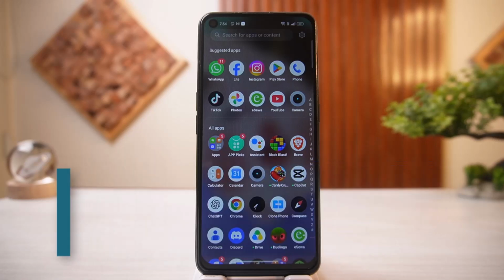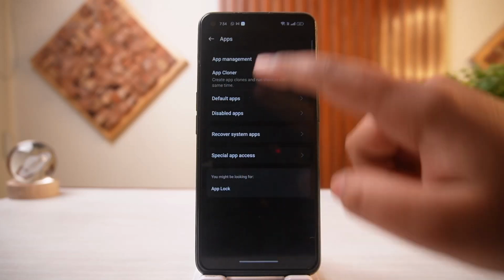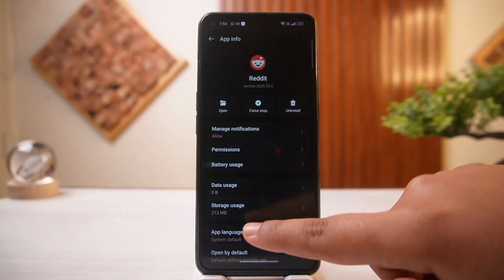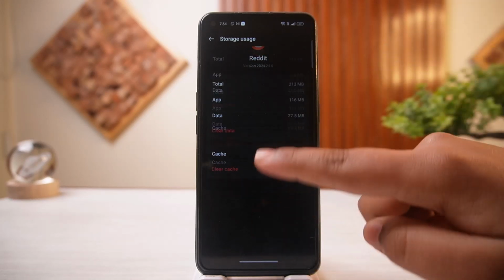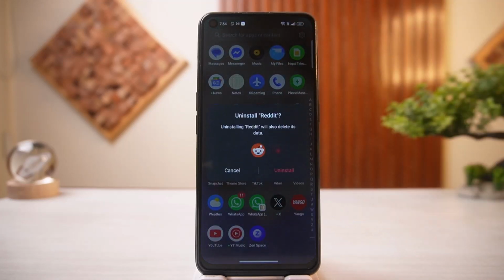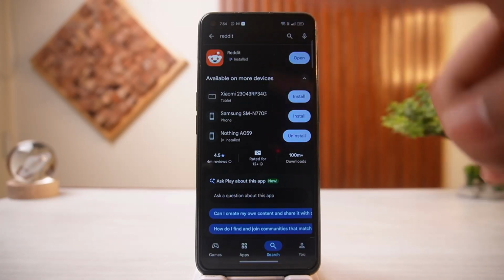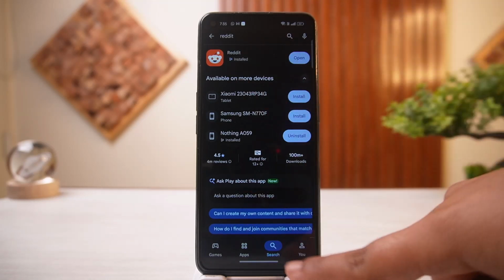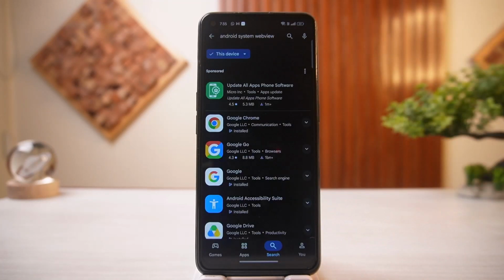How to Fix Reddit App Crashing on Android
Is your Reddit app crashing on Android or suddenly closing while you are using it? In this video, I’ll show you how to fix Reddit app crashing problems and troubleshoot the reasons why the app keeps stopping. Whether Reddit crashes on startup, freezes, or stops responding randomly, these solutions can help you fix the issue.

We’ll go through different methods to fix Reddit crashing issues on Android, including restarting your phone, checking for app updates, clearing Reddit cache and data, freeing up storage space, checking background restrictions, and reinstalling the app. These troubleshooting steps can help improve Reddit performance and prevent frequent crashes.

If Reddit is not working properly on your Android device, follow the step-by-step solutions in this tutorial to get the app running smoothly again. Keeping Reddit updated and maintaining enough storage space can also help avoid similar app problems in the future.

If this video helped you fix the Reddit app crashing problem, don’t forget to like the video, leave a comment, and subscribe to the channel for more helpful Reddit tutorials, Android fixes, and technology guides.